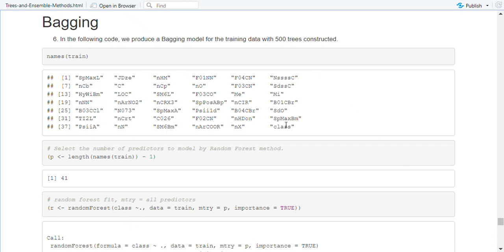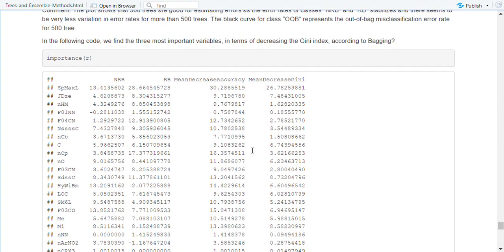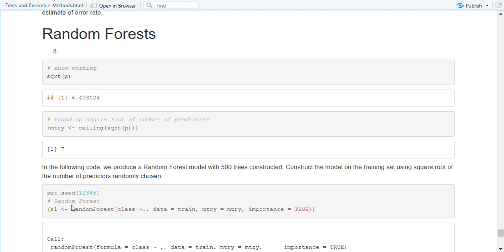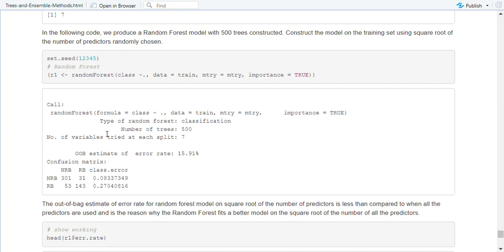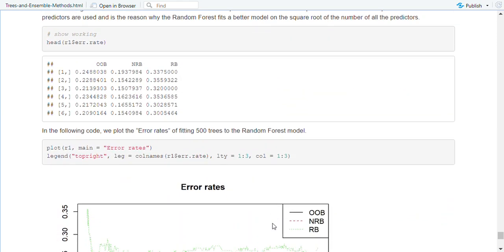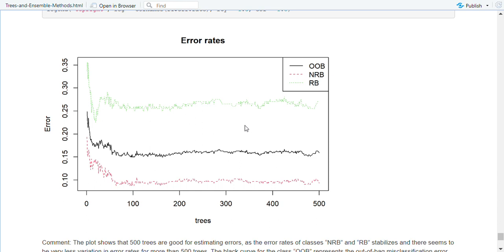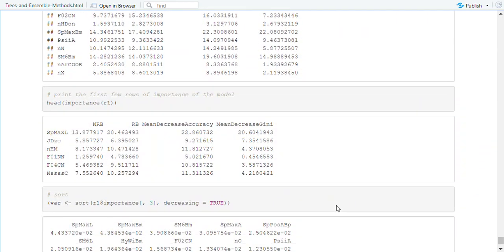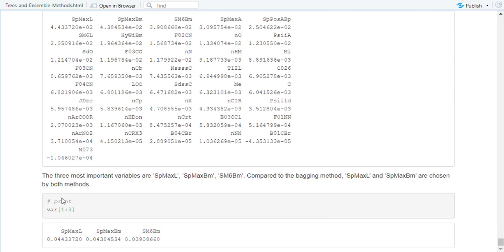Create random forest model on square root of the number of all the predictors